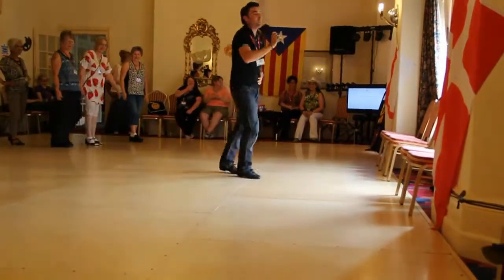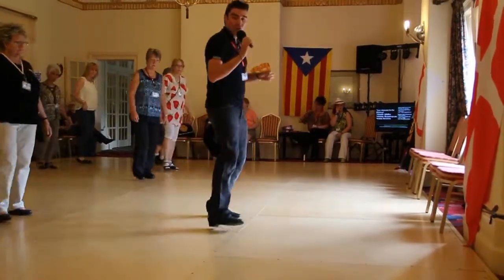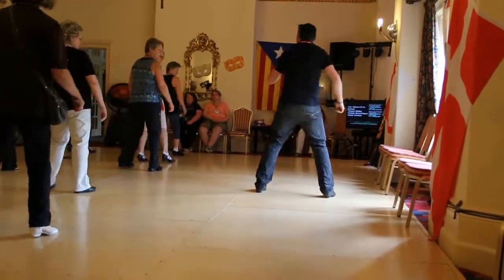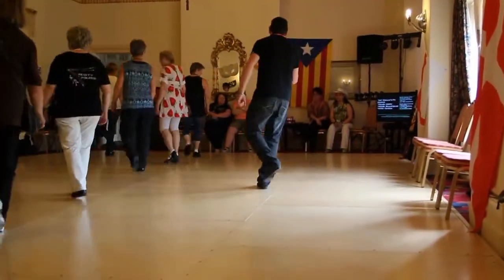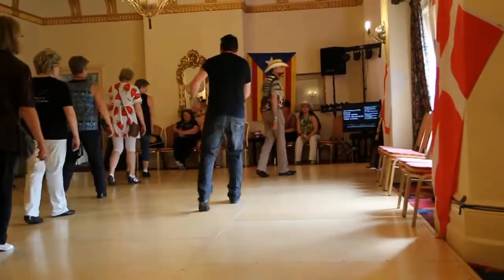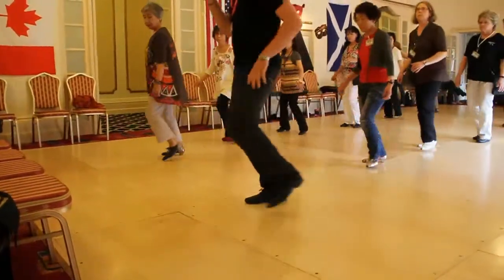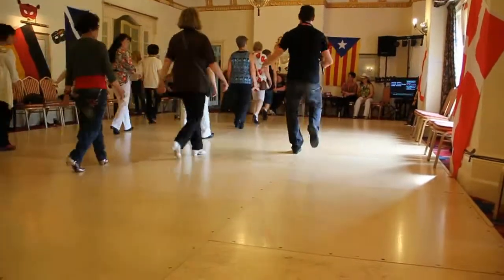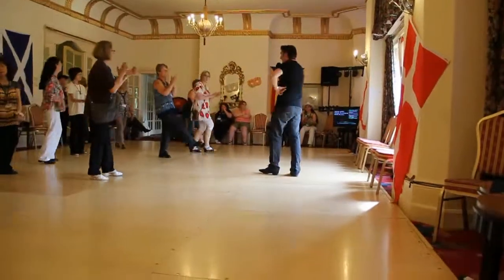Line Dance Welcome To The Weekend choreo'd by Karl Harry Winson, Eurodance 2014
Line Dance Danced by Choreographer Series
Line Dance : Welcome To The Weekend
Choreographed by : Karl Harry Winson
Teach & Dance by Karl Harry Winson & dancers
Filmed: Jun. 13, 2014 at Eurodance 2014 by Hiro Suzuki